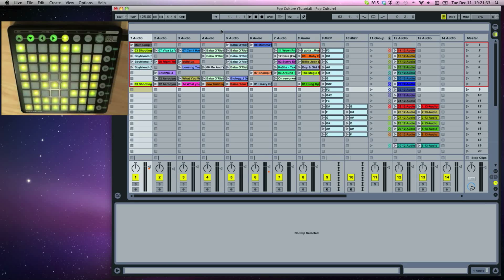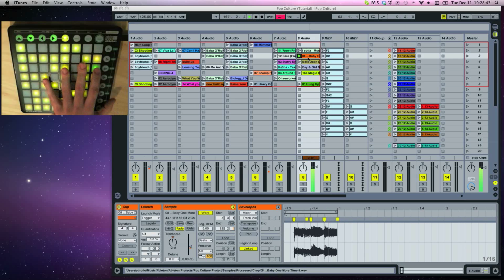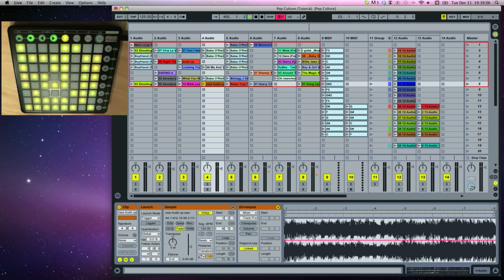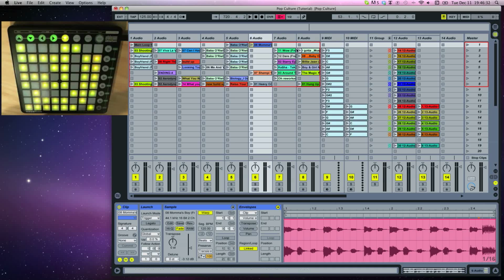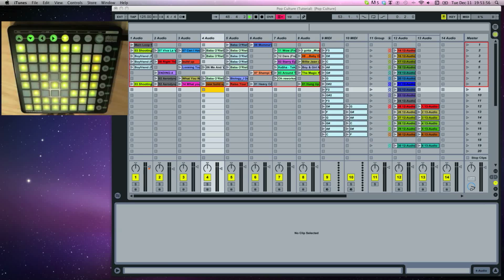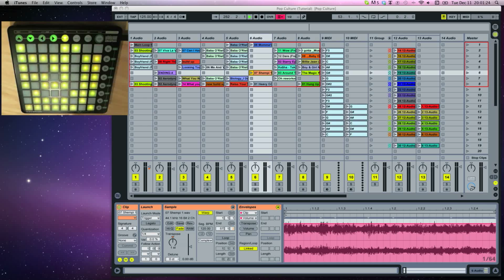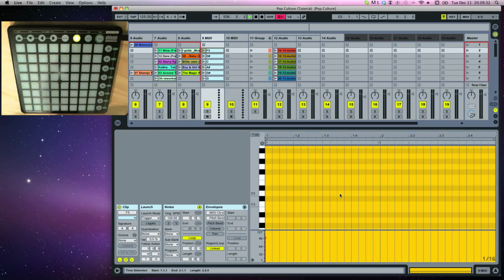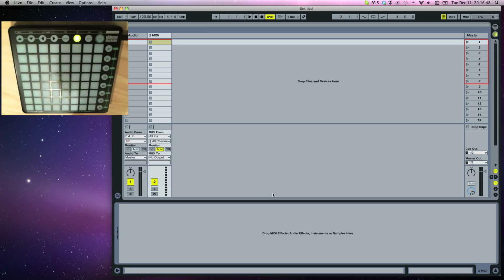Madeon - Pop Culture (Tutorial by mredrollo)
I have finally got around to making a tutorial on how I re made Pop Culture.

Thanks for being patient and to all my new 'likers' and subscribers. You guys are awesome.

This is my first tutorial and I would love to make more in the fututre. If you got something out of this, if I've helped you along in anyway please let me know. I really appreciate the support. It really means a lot!

If you're here to point out what I did wrong please waste your time elsewhere. Otherwise enjoy the tutorial open up Ableton and start sampling!!

Cheers!